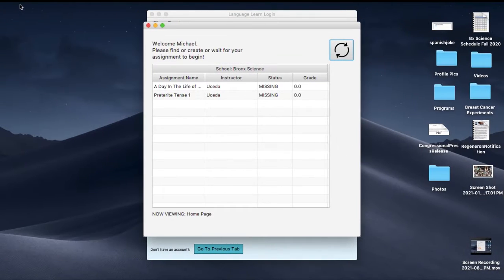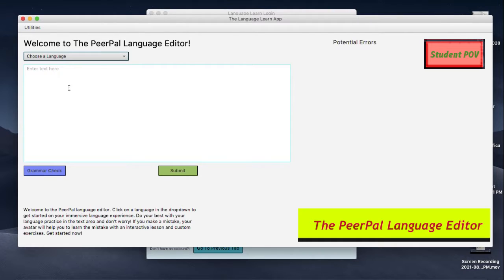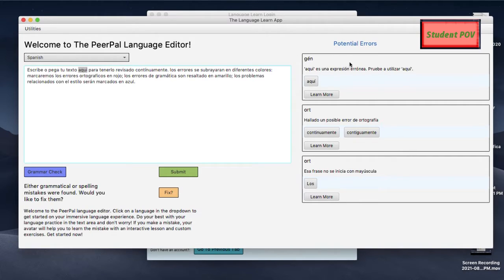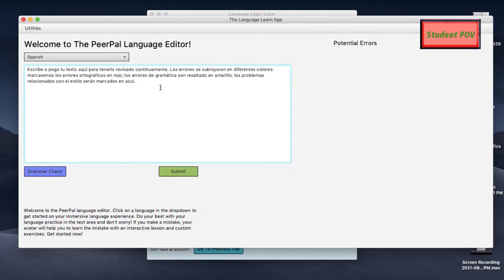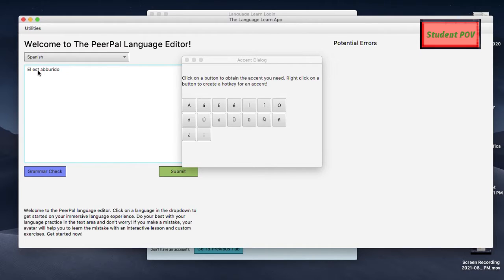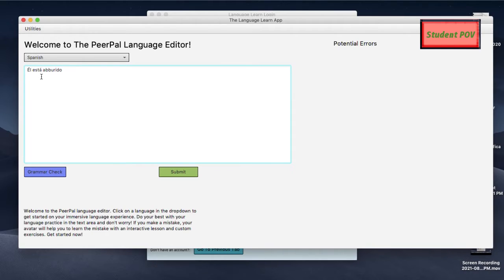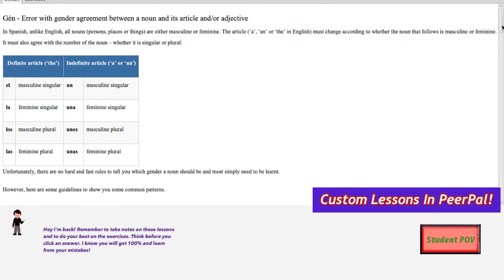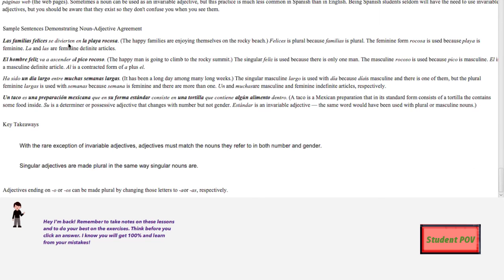PeerPal Technical Manual #2: The PeerPal Language Editor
Hello and welcome to the PeerPal technical manual! PeerPal is a virtual assistant hosted in a learning platform that helps you help your students, and in the way, cuts down your grading of written assignment to a minimum while it increases students’ understanding of how the language works, by flipping the process, and letting a virtual assistant help you to help your students. PeerPal assists learners with their writing and practices speaking on a variety of topics at different ACTFL (American Council on the Teaching of Foreign Languages) language levels.

In this section of the PeerPal technical manual, you learn how the students can respond to the teacher's assignments through the certified and innovative PeerPal Language Editor! With the PeerPal Language Editor, students can type in their responses to the work assigned to them and receive immediate feedback on their work and custom lessons to correct their mistakes with their custom avatar.

PeerPal will soon be available to download for Windows, iOS and Linux on its future website to be announced.